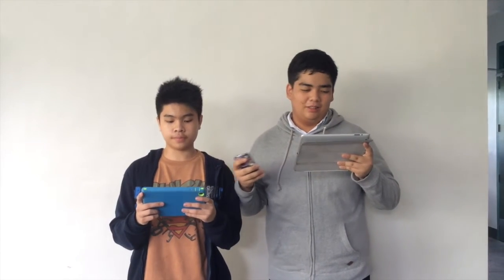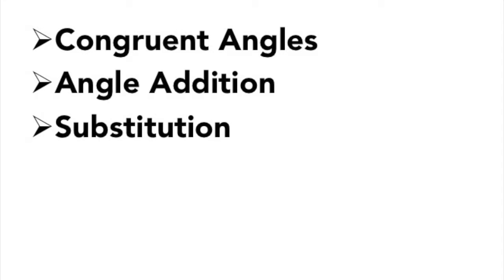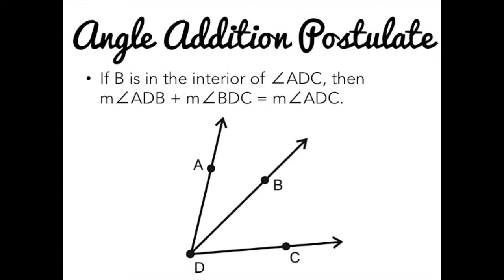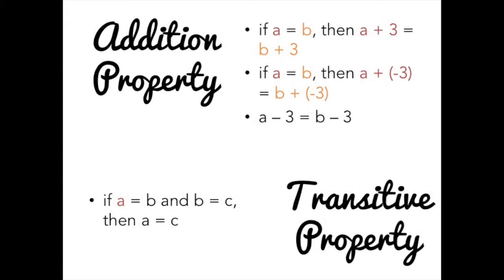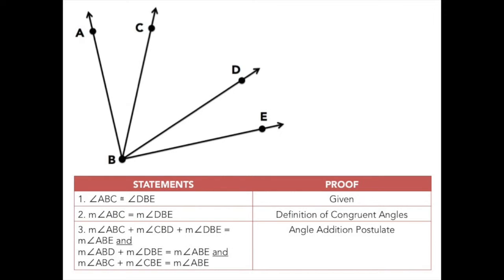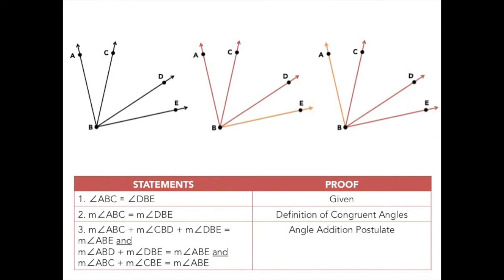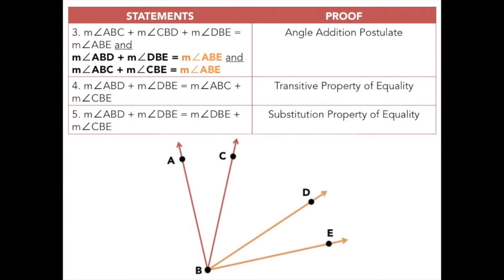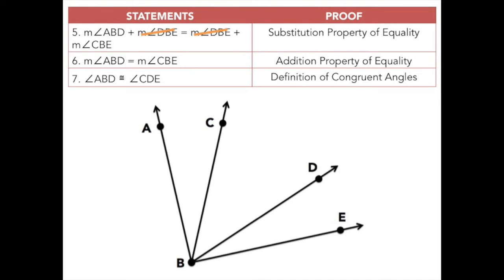Geometry Video Tutorial - Congruent Angles 2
Group 6
Mima Fernandez
Shingen Ogami
Louis Ong